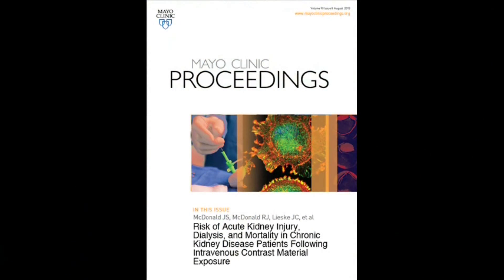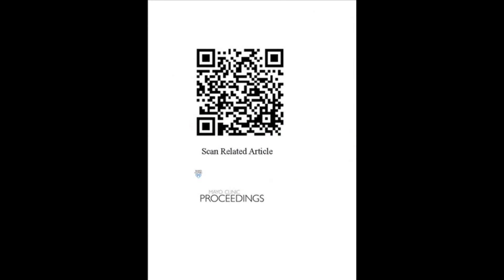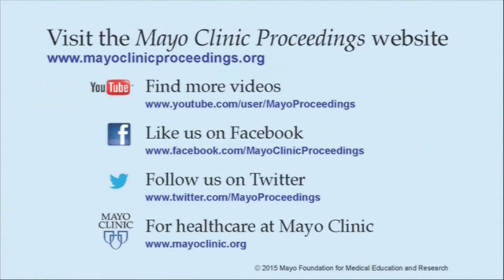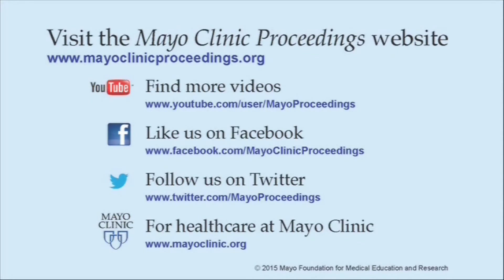Risk of Kidney Injury With Intravenous Contrast Material Exposure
Dr. Jennifer McDonald, a researcher in the Department of Radiology at Mayo Clinic in Rochester, MN, discusses her article appearing in the August 2015 issue of Mayo Clinic Proceedings, which found that, contrary to popular knowledge, intravenous contrast material commonly administered during CT exams appears to be safe for patients with chronic kidney disease, which will allow for more accurate results and faster diagnoses.